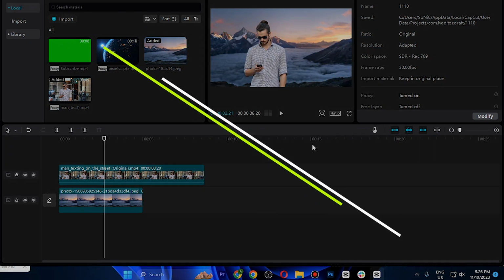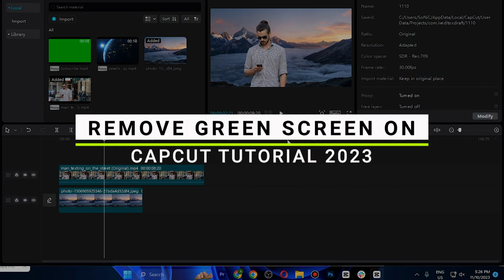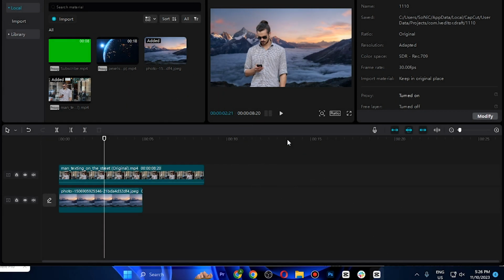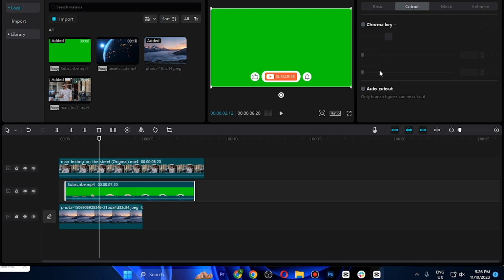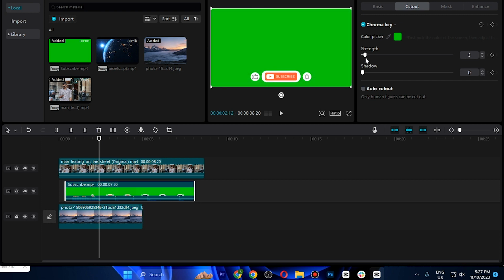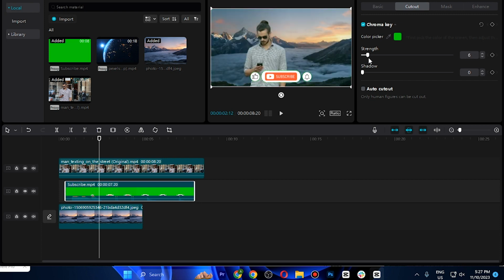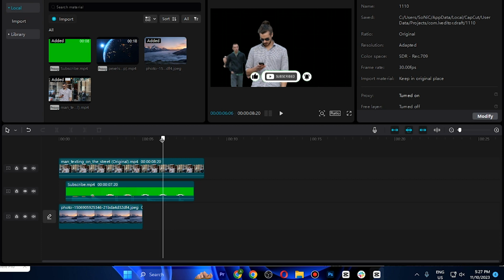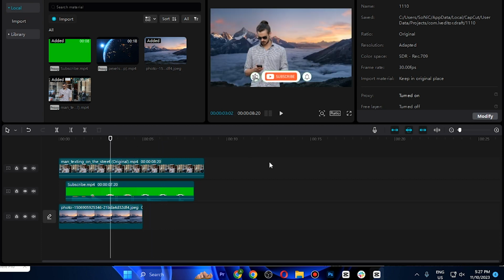How to Remove Green Screen on CapCut PC (2023) | CapCut Tutorial